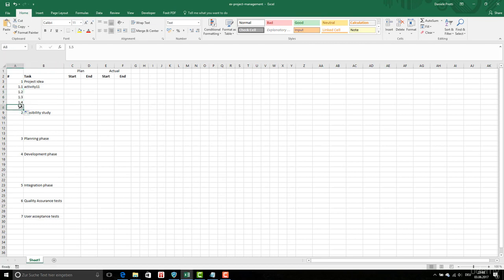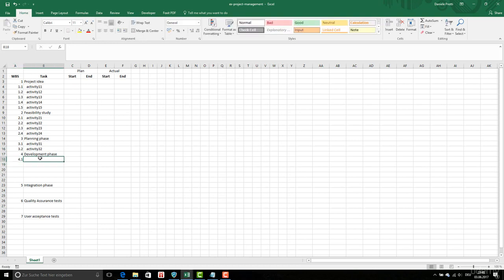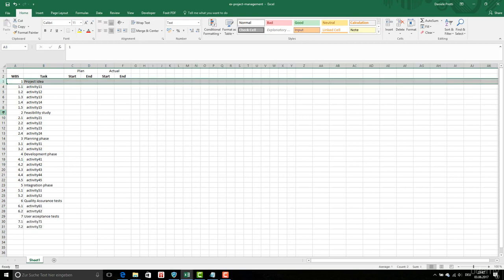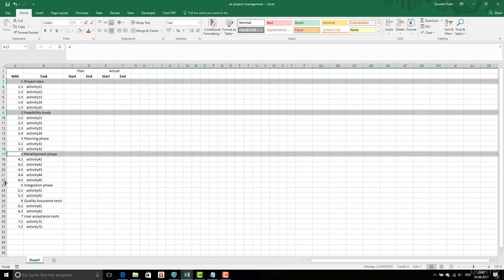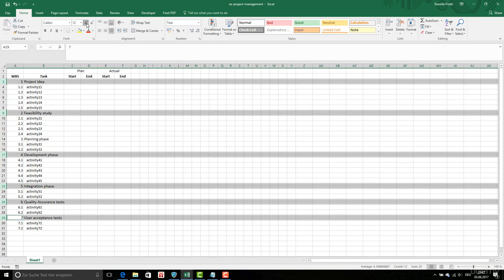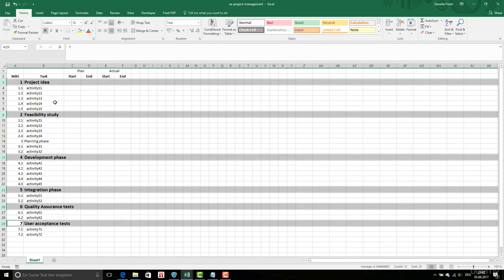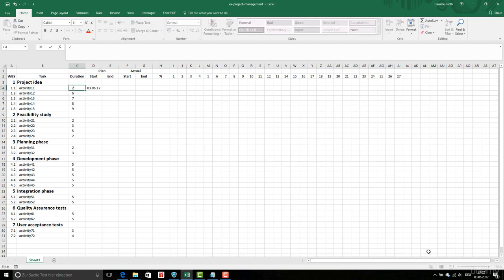Preparation of the Gantt chart Part I